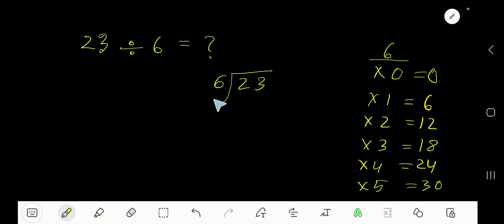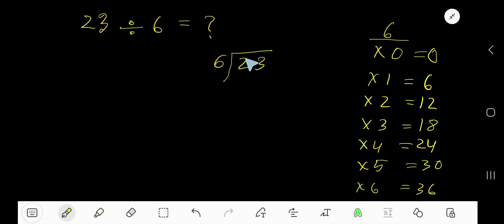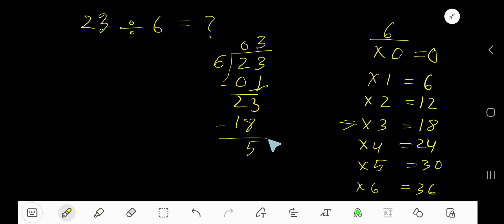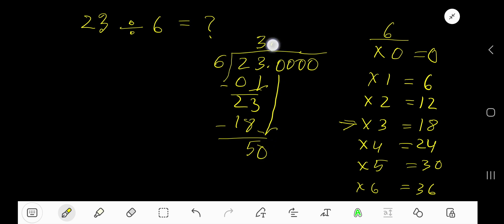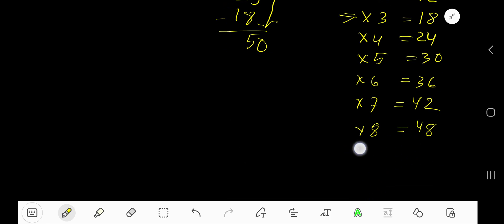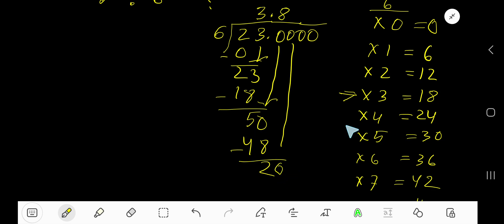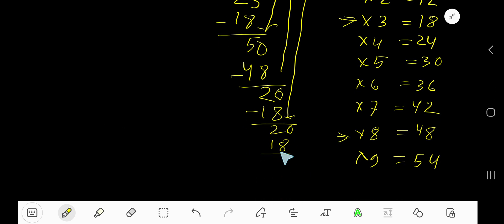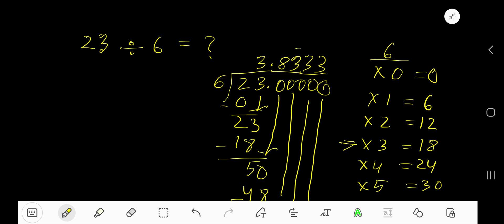23 Divided by 6 ||How do you divide 23 by 6 step by step?||Long Division